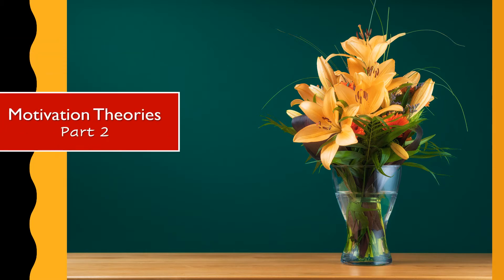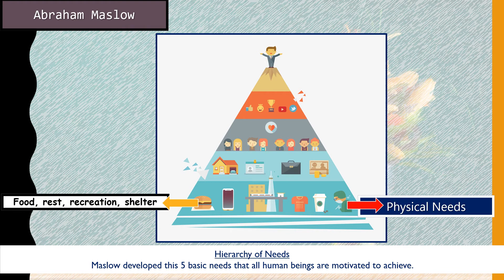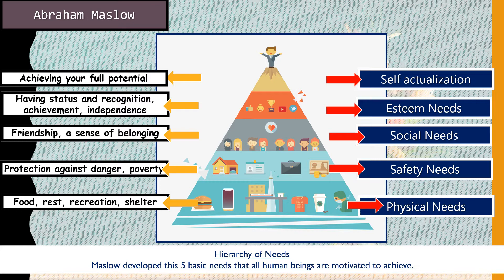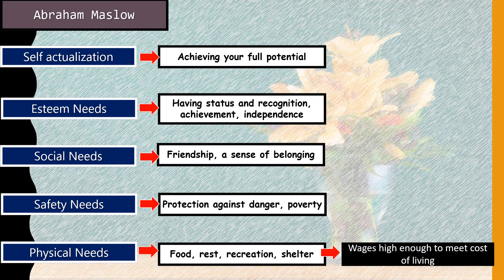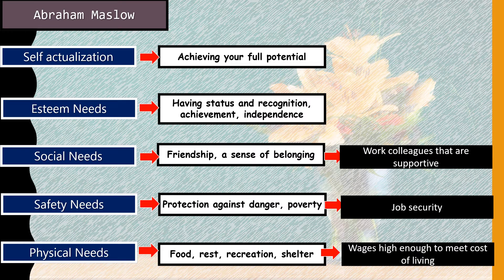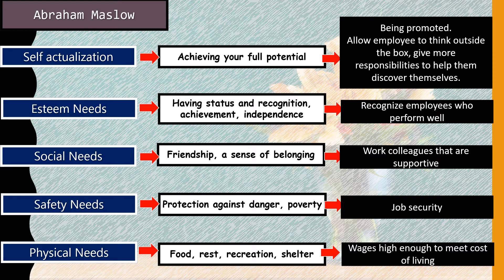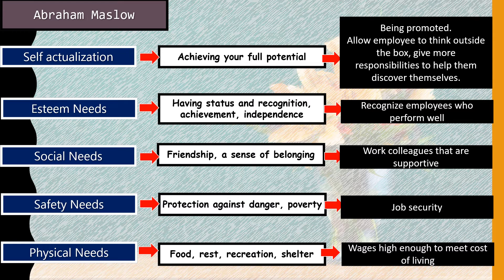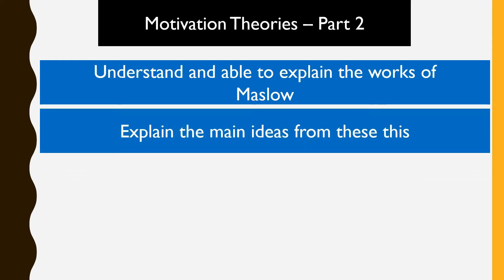CAMBRIDGE AS & A LEVEL: 11.2 Motivation Theories_P2_ Maslow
This video explains about Maslow's Hierarchy of Needs